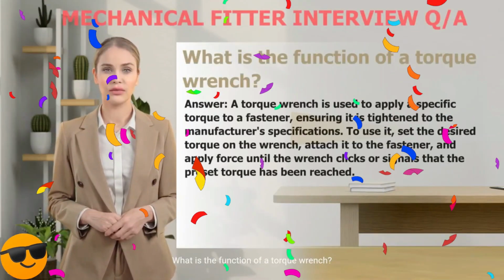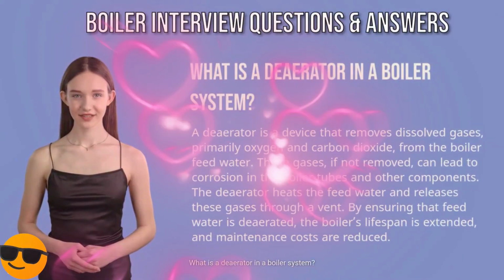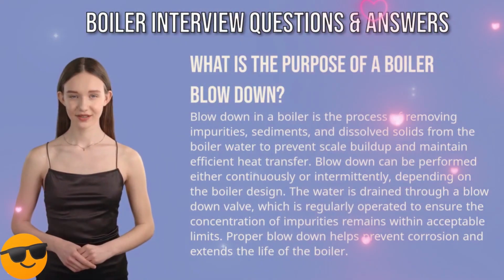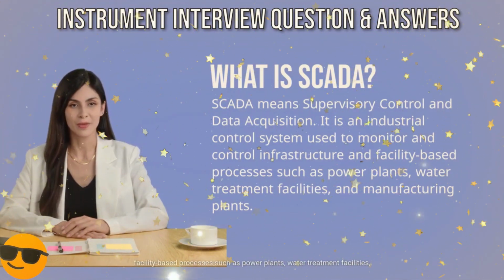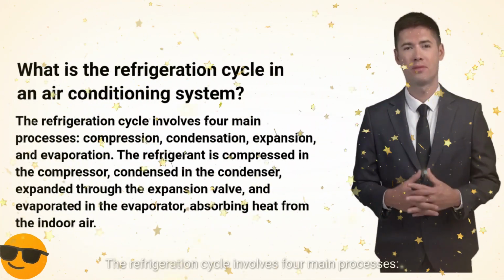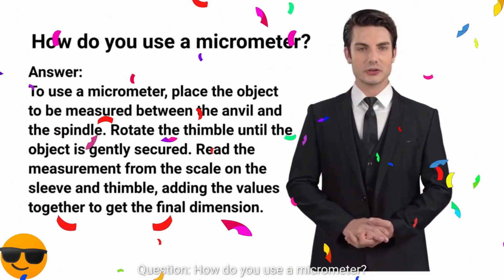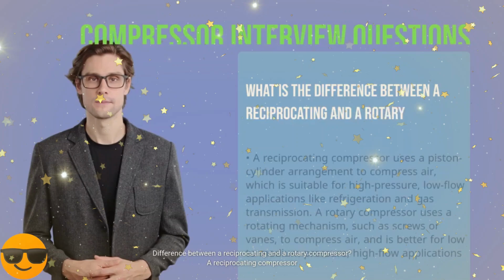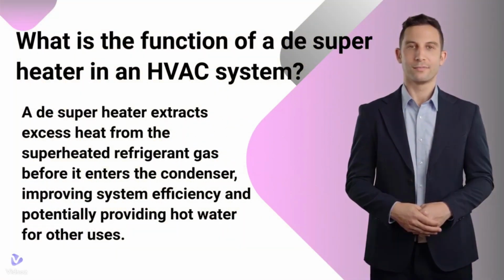B-Tech Mechanical Engineering Interview 2026! (100% COMMON) (diploma mechanical viva questions)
B-Tech Mechanical Engineering Interview 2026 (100% COMMON)  (diploma mechanical engineering viva questions

Welcome to SMART INTERVIEW PREP! 🎯
Don't walk into your mechanical engineering interview unprepared. This video covers real, frequently repeated placement and diploma interview questions with model answers used by successful candidates in 2026. Core mechanical concepts explained simply. Save this video before your interview date.

mechanical viva questions, mechanical Q&A,
mechanical placement interview, diploma mechanical interview,
mechanical engineering interview, mechanical interview questions,

mechanical engineering interview questions and answers 2026, mechanical diploma interview questions and answers, mechanical engineering placement interview 2026,
mechanical engineering placement interview, mechanical diploma interview questions, mechanical engineering interview for freshers,
mechanical engineering interview, mechanical engineering questions and answers, mechanical interview questions,